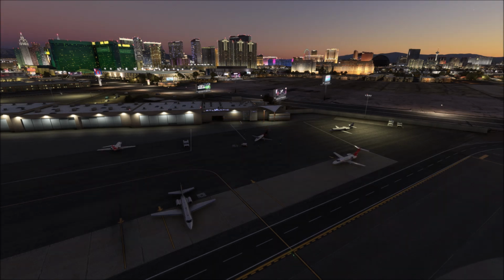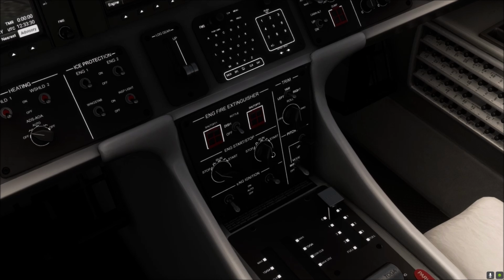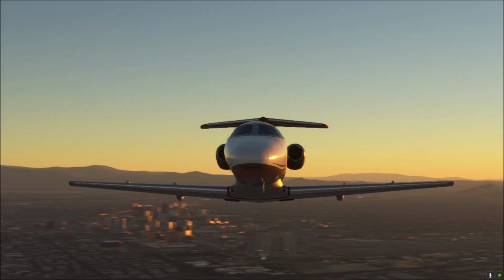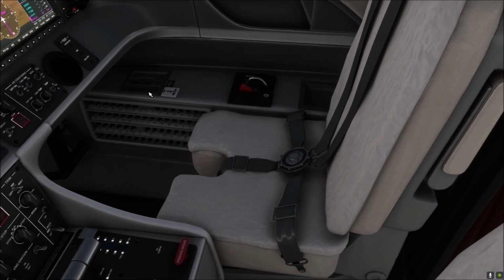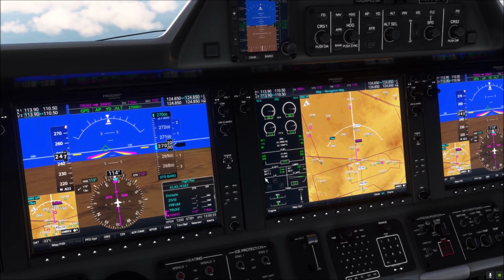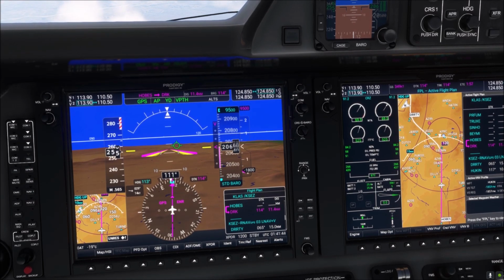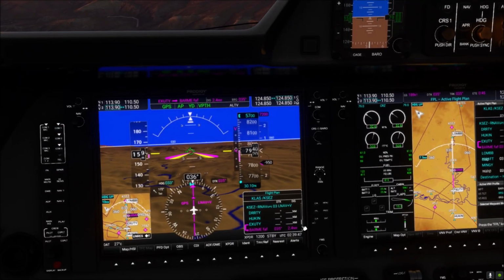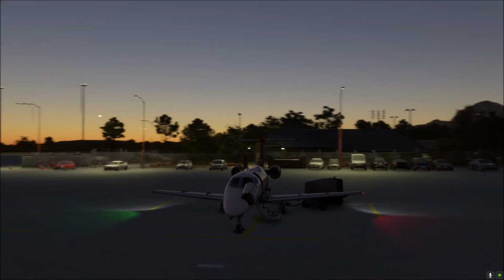Las Vegas to Sedona MSFS Cockspur Phenom 100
Fly with me on one of my favourite routes, Las Vegas KLAS to Sedona KSEZ in the Cockspur Embraer Phenom 100.
Route: KLAS/19R RASLR3 RASLR DCT ZIVSI V105 DRK DCT KSEZ/DRRTY.R03
PS. Ignore the title which suggests I’ll be flying the Cessna Citation C510 Mustang - it’s definitely the Embraer Phenom 100!